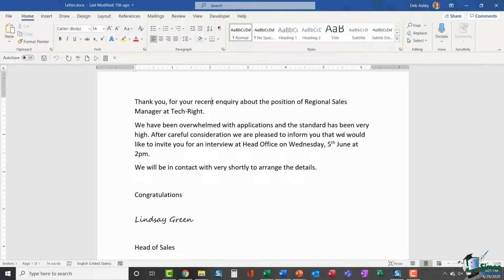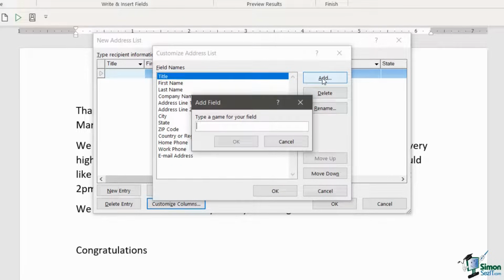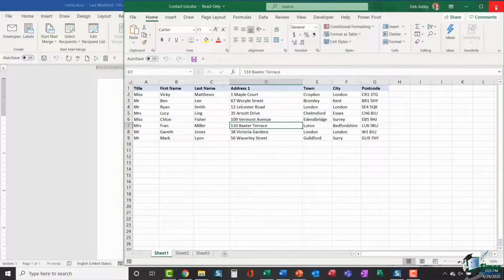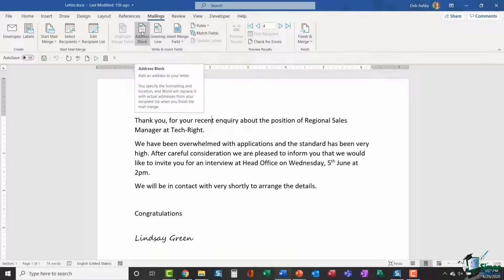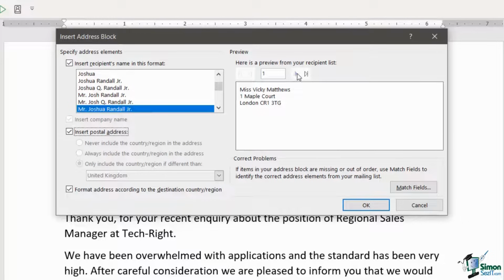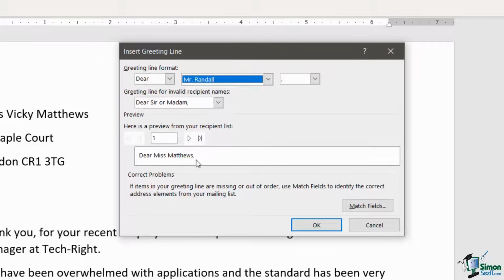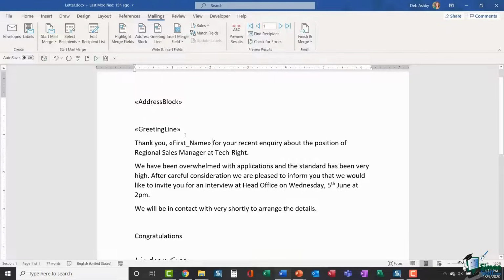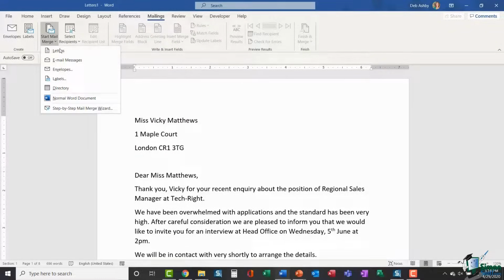How to Mail Merge in Microsoft Word: Microsoft Word Tutorial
In this Microsoft Word tutorial, we look at how to use the Mail Merge function in Word.

Do you need to generate lots of letters, envelopes, labels, or even emails? Let the Mail Merge feature in Word do the hard work for you.

Mail Merge is a utility in Word that’s been around for a long time. It allows you to create letters, envelopes, and labels in bulk and customize each one for individual recipients. Use a list of contact names and addresses stored in an Excel spreadsheet, or type them in manually during the merge process.